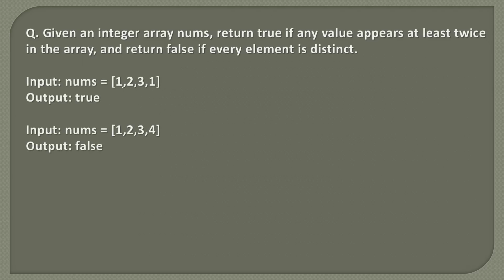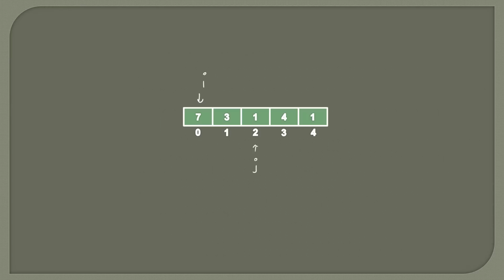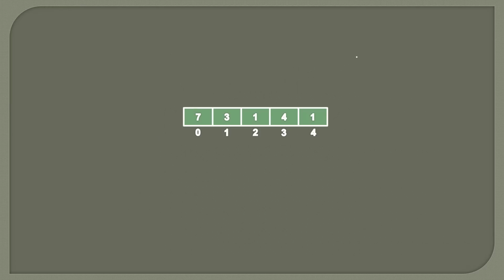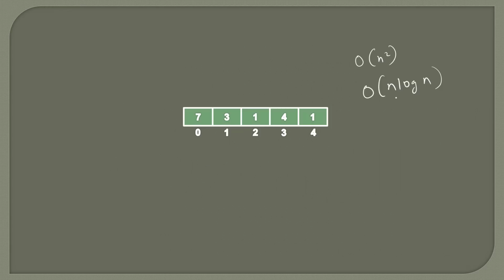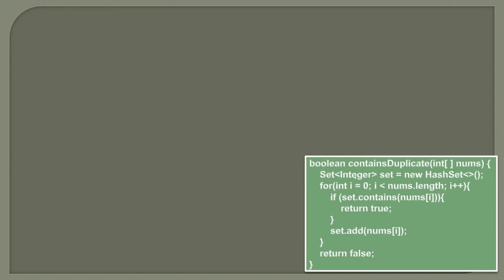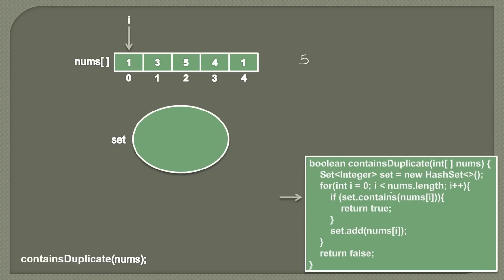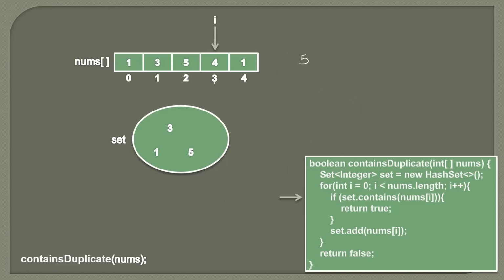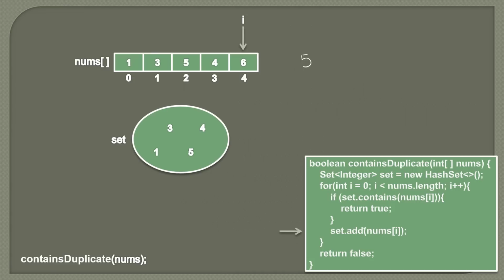Contains Duplicate | Leetcode 217 | Animation | Coding Interview Problem